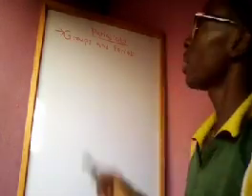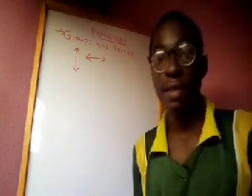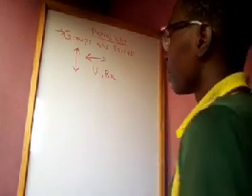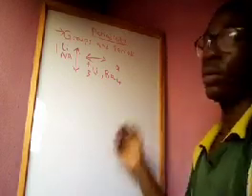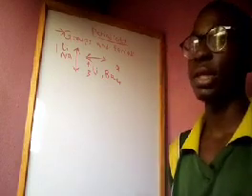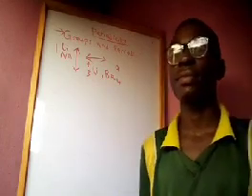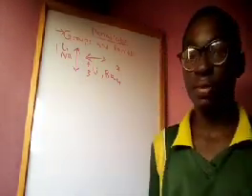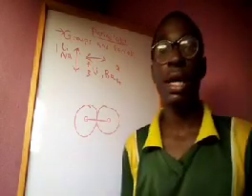CRASH CHEMISTRY;EP 9: Periodicity